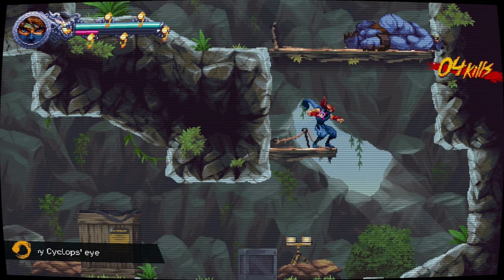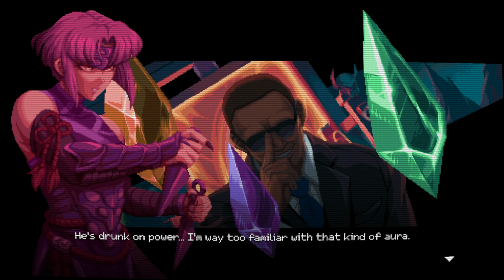NINJA GAIDEN RAGEBOUND — HOW REVIVALS SHOULD BE HANDLED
Basically $5 off if you're stingy, but otherwise it's a fantastic revival.

0:00 Intro
0:34 Story
1:04 Design
3:08 Gameplay
6:03 Conclusion